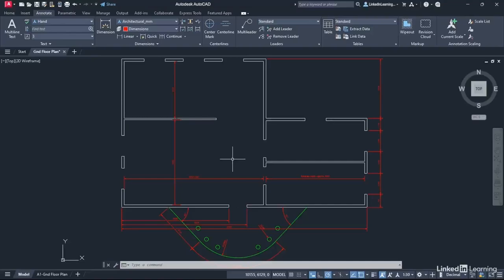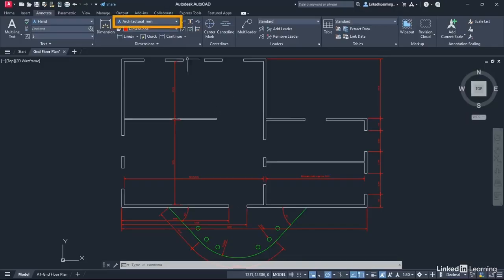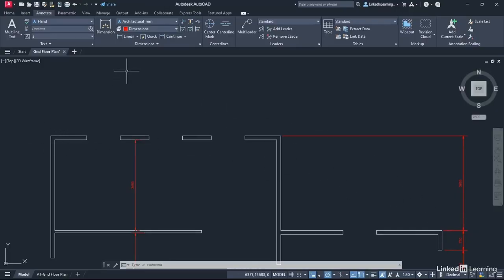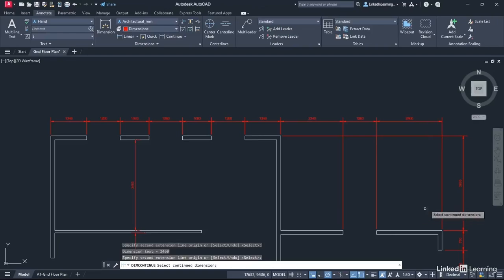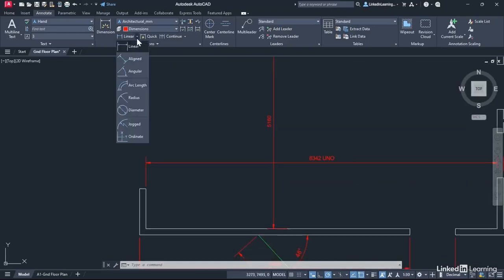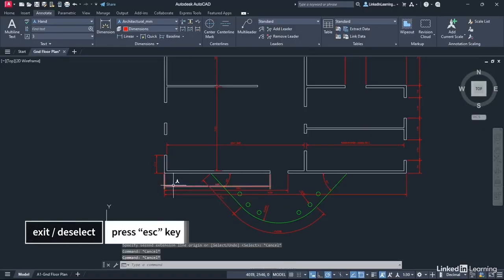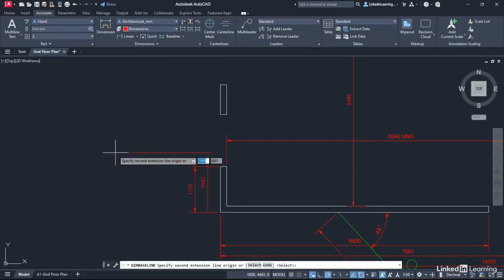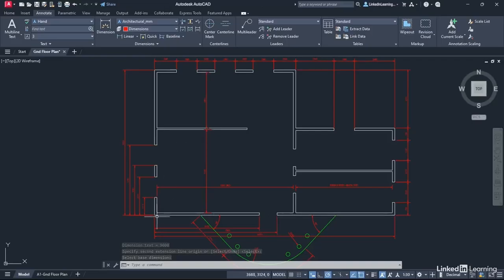71 Using Continue and Baseline to enhance your AutoCAD dimension annotation